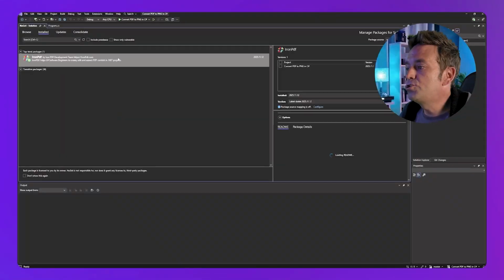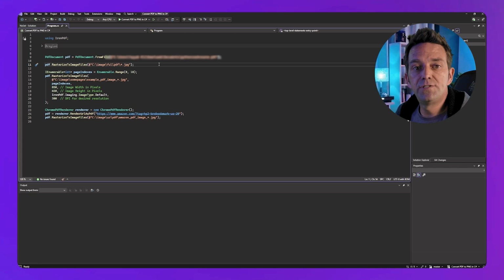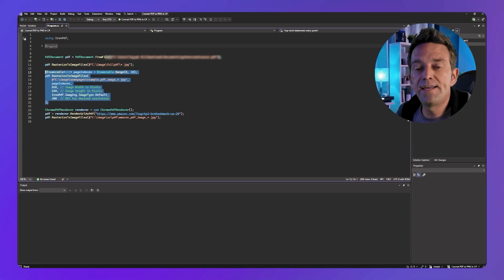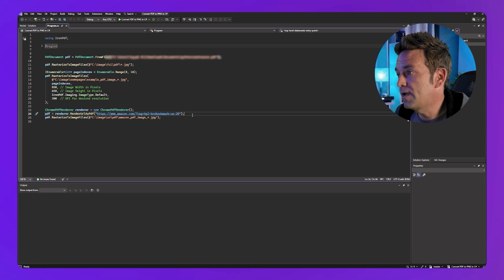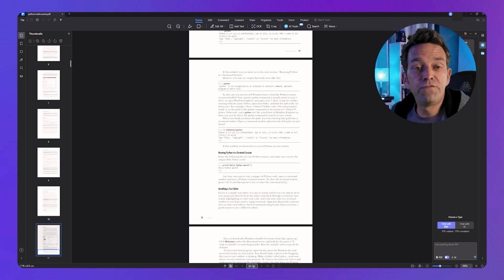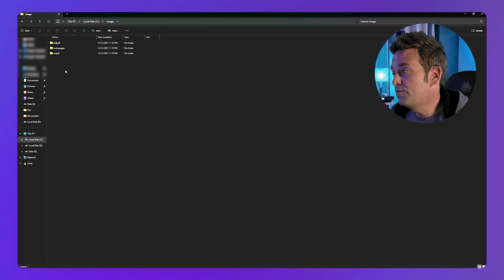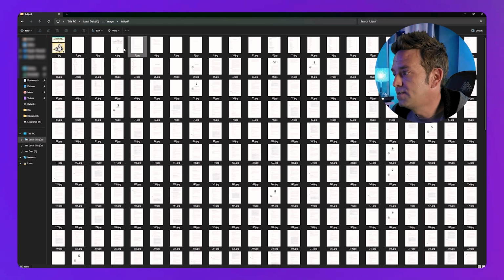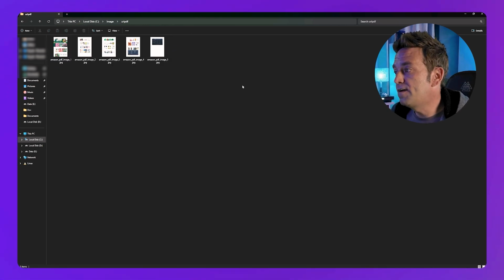How to Convert a PDF to PNG in C# | IronPDF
Learn how to convert PDF pages to PNG images in C# using IronPDF. In this tutorial, you'll see how to render PDF documents as high-quality PNG files for document previews, thumbnails, image processing, and web applications.

- Convert PDF to PNG in C#
- Render PDF pages as high-quality PNG images
- Process PDF documents programmatically in .NET
- Generate document previews and thumbnails
- Build PDF image conversion workflows with IronPDF